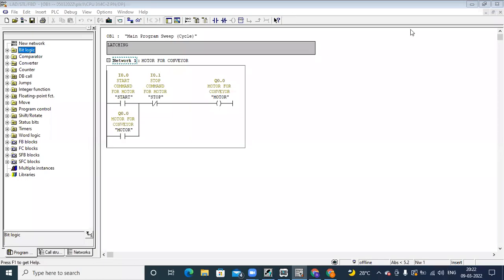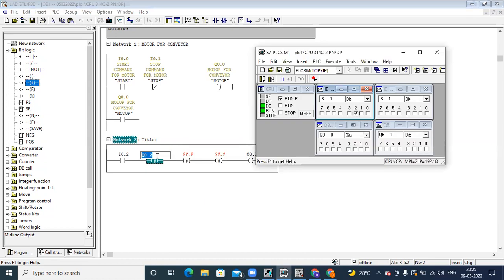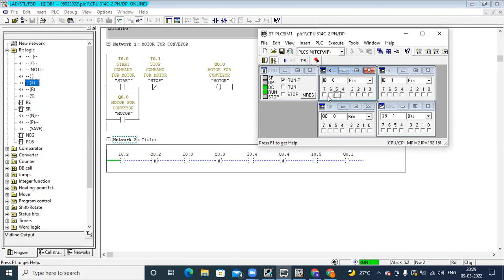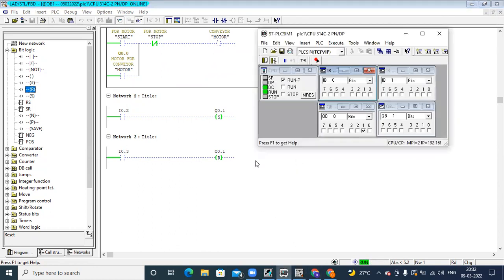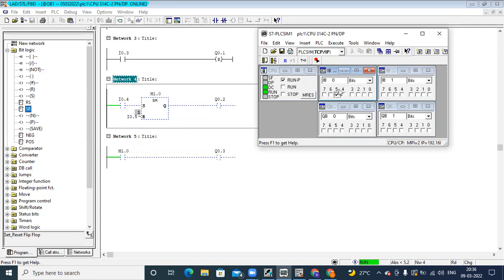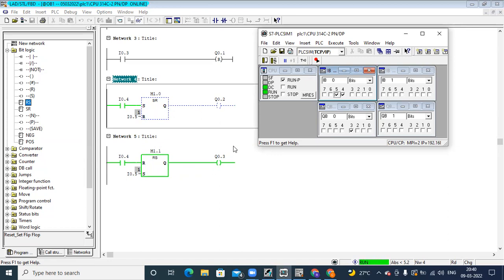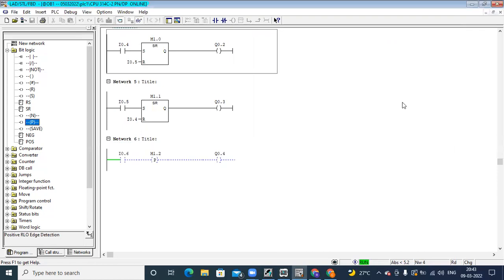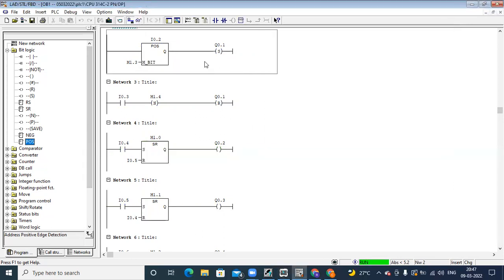PLC Lecture#3: Bit Logic Instructions in S7-300/400